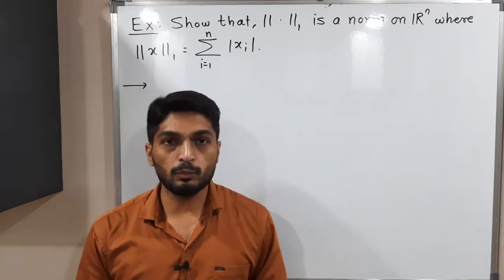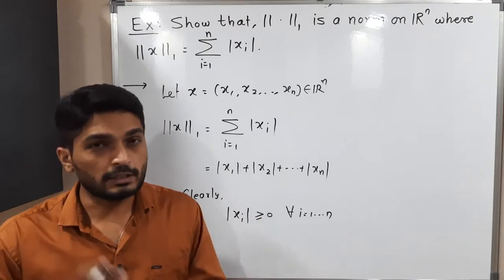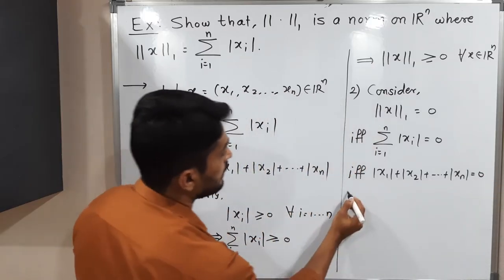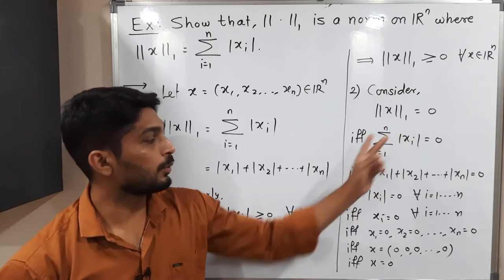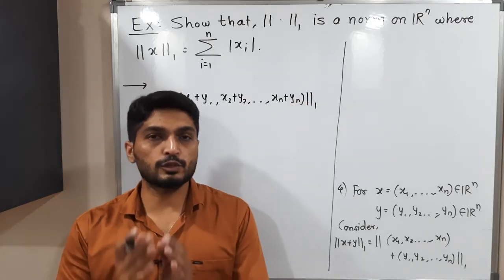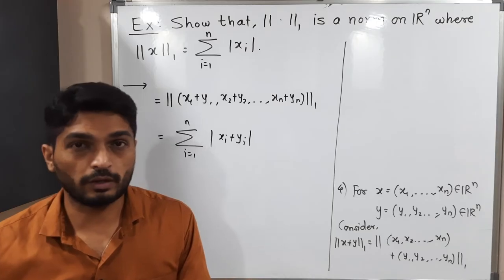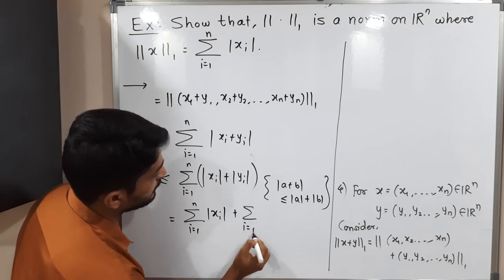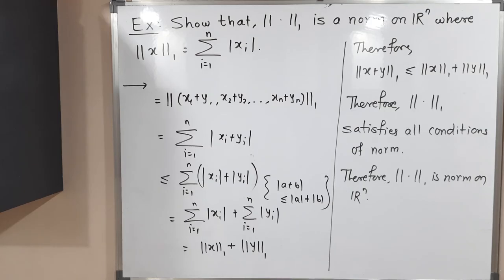Metric Spaces | Lecture 10 | Example of Norm on Rn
Example of Norm on Rn